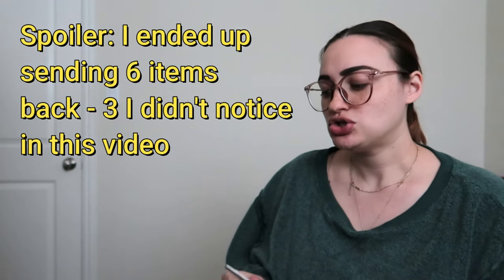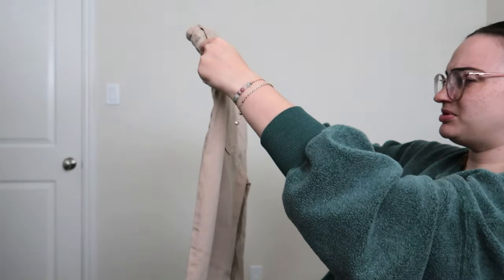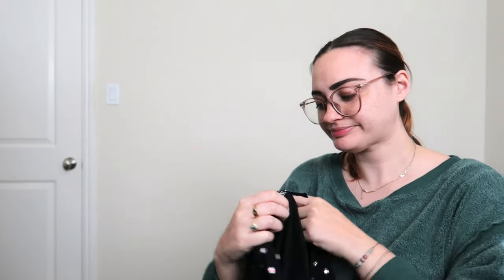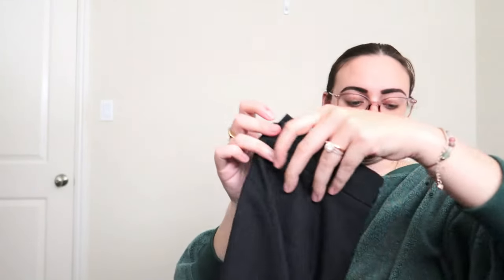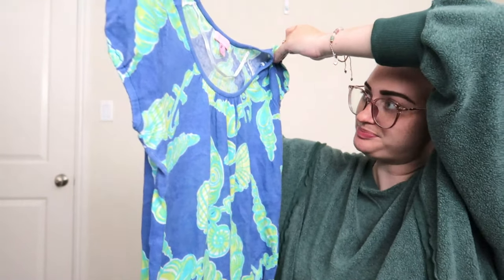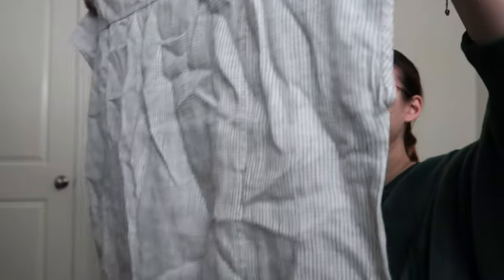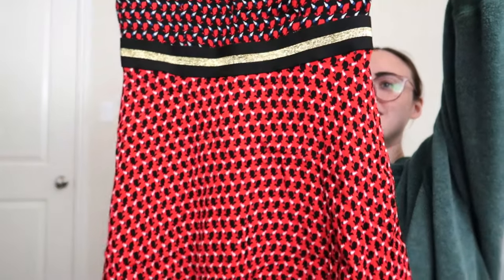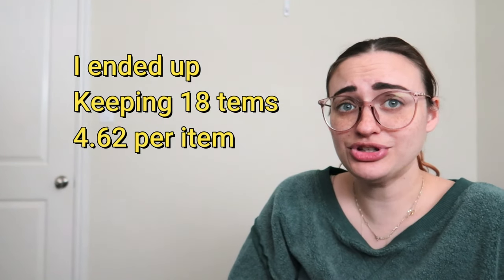Thred Up Rescue Box Unboxing! | 25 Piece Assorted Women's Box | Part Time Reseller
Happy Tuesday Friends! Today's video will show you what I received in this month's Thred Up Box! We got some amazing items and not so amazing lol. I hope you all enjoy this video!

USE MY CODE "BRIARROSESTYLE" when you sign up to get $10.00 off your first purchase!

Favorite Resale Items!

Like my glasses and want a pair of your own? Check them here!: